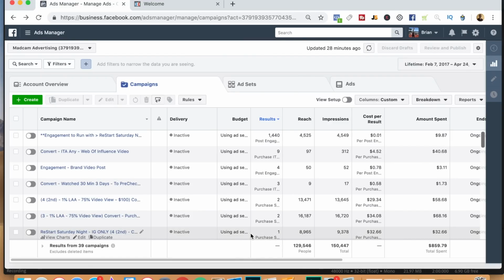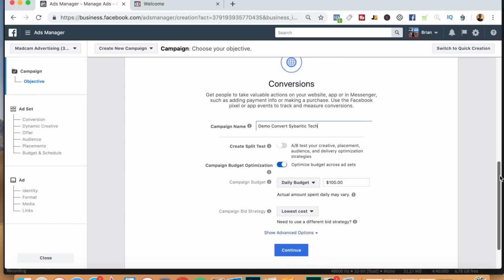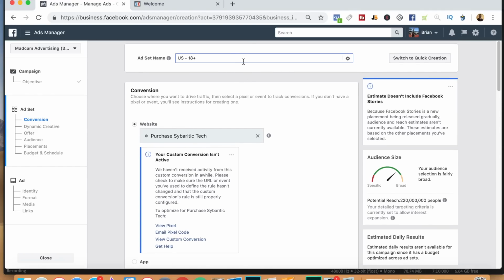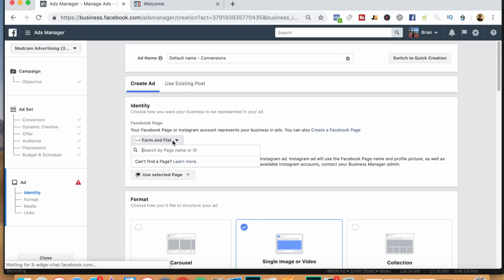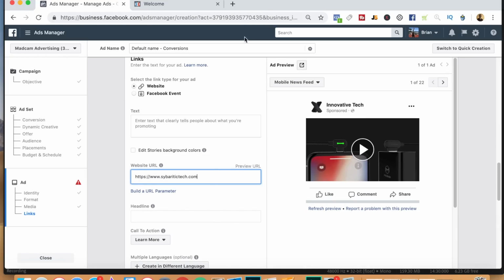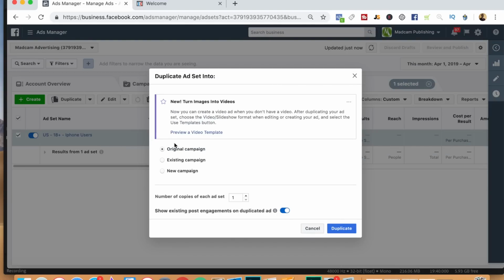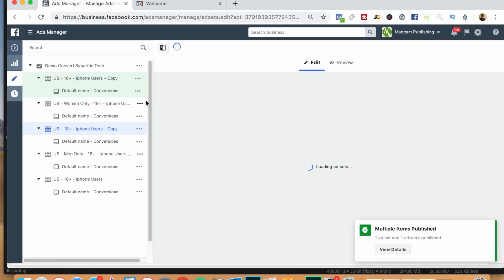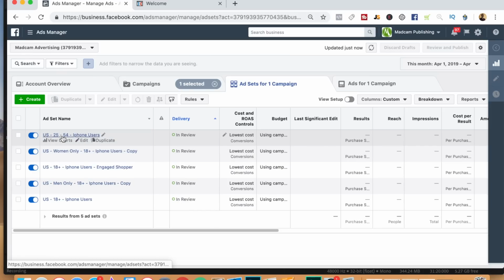$2 Facebook Ads for Beginners - 2019 (Works for Shopify Dropshipping Too)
How to run $2 Facebook Ads.  Works for any business:
 ✅ Shopify
 ✅ Dropshipping
 ✅ Local Businesses
 ✅ Restaurants
 ✅ Real Estate

🔥 Check Out What I've Been Working On Lately